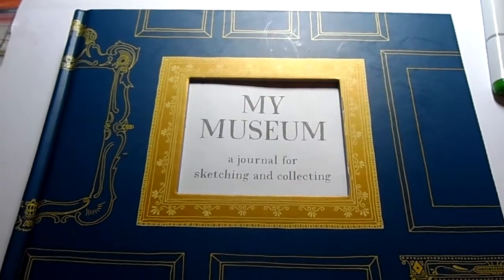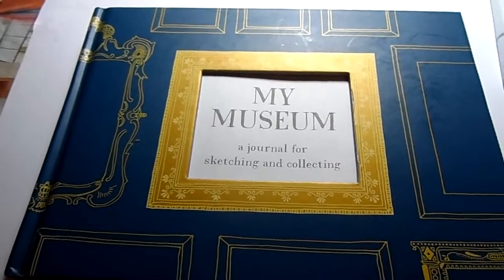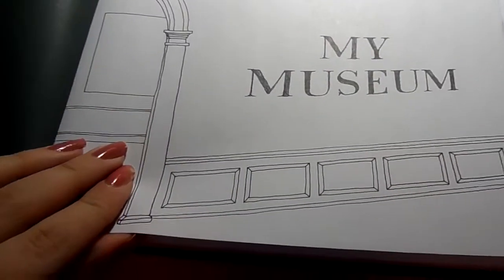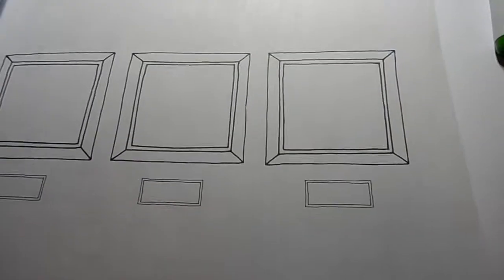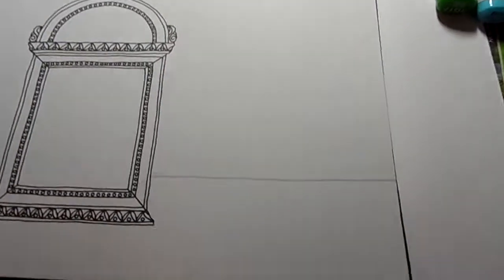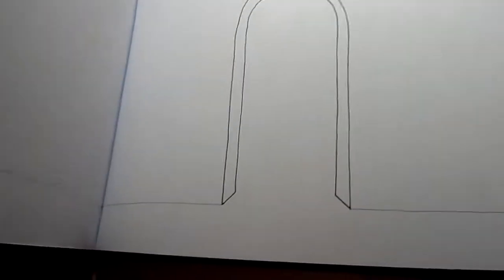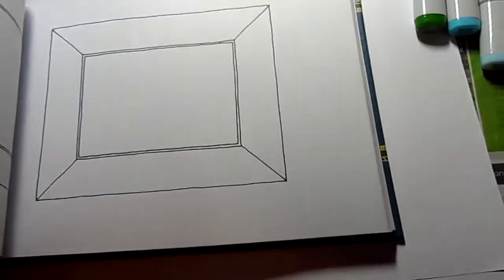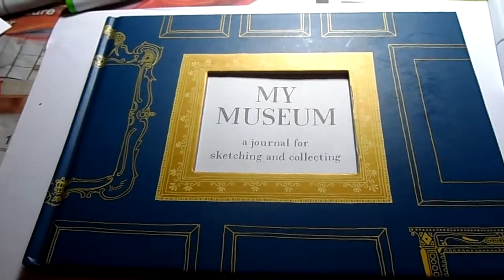30 in 30 Challenge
I have decided to do 30 pictures in 30 days and this book from Waterstones is what inspired me to finally do it.

This is my first day of the 30 in 30 challenge.